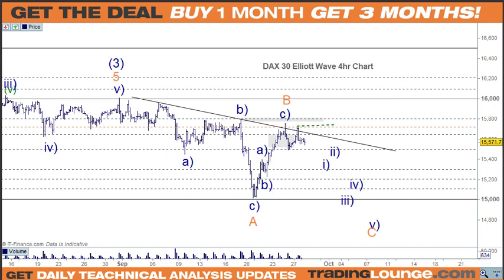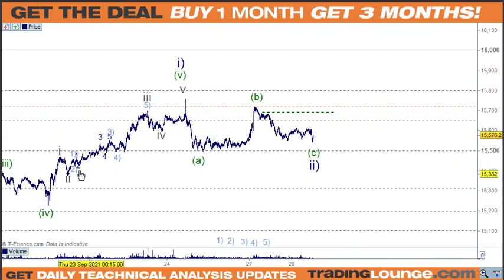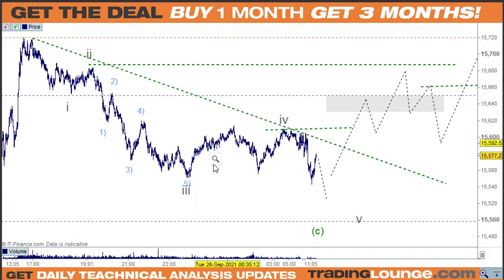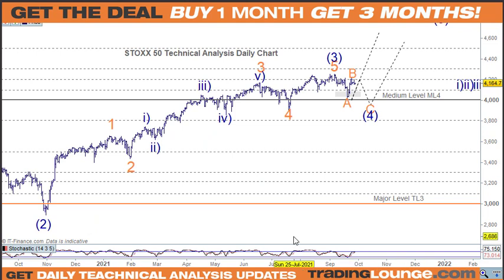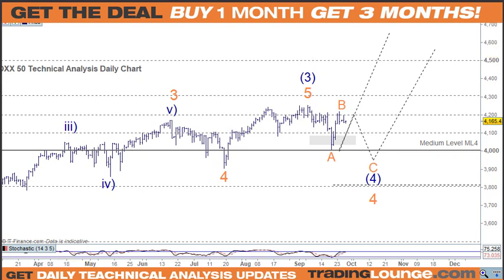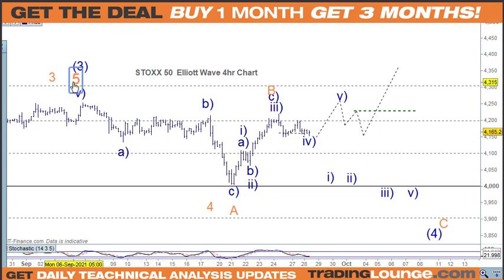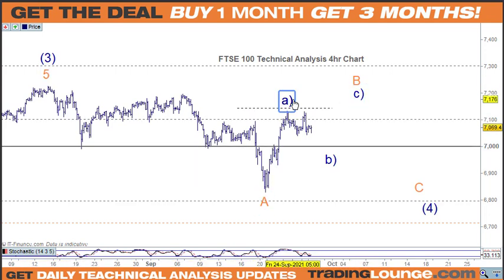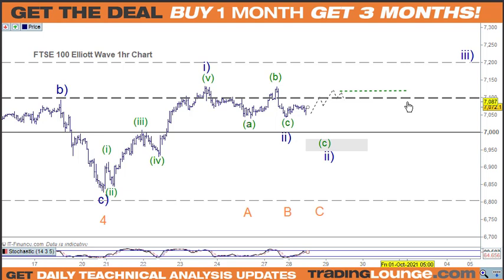DAX 30, FTSE 100 & STOXX 50 Technical Analysis Elliott Wave Trading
DAX 30 Index, FTSE 100 & STOXX 50 Technical Analysis Elliott Wave Forecast & Trading
00:00 DAX 30 Elliott Wave Analysis
07:56 STOXX 50 Elliott Wave Analysis
14:08 UK100 Elliott Wave Analysis
18:41 Thank you for watching Euro Indices Elliott Wave Analysis

EU Indices DAX 30 FTSE 100 STOXX 50 Technical  Analysis Elliott Wave Forecast and Trading

Euro Indices, today I'm considering the inidces bullish and talking about the long trade set ups

Elliott Wave Analysis Wave Count:
DAX 30 Elliott Wave Tracking a more bullish count for Euro indices
FTSE 100 Elliott Wave
STOXX 50 Elliott Wave

74-89% of retail investor accounts lose money when trading CFDs.